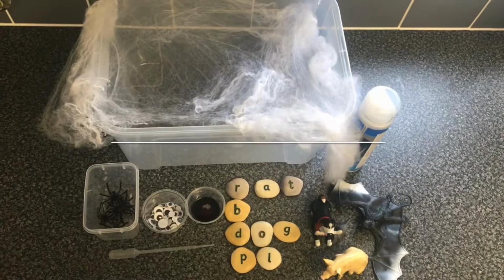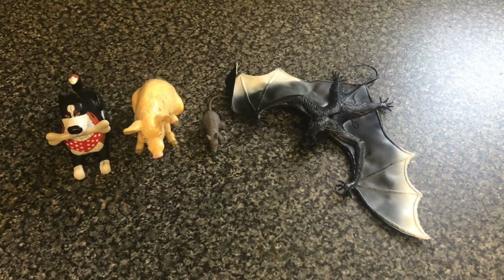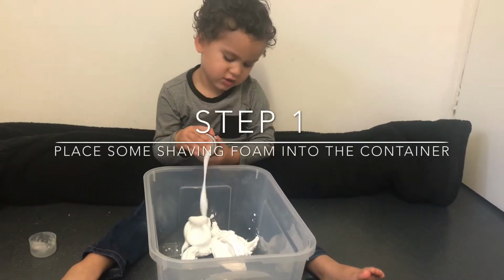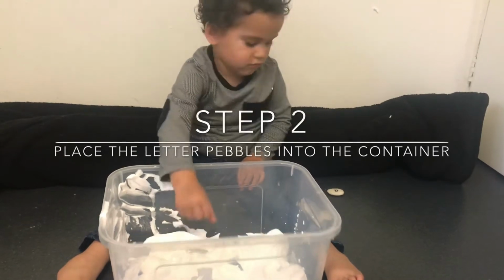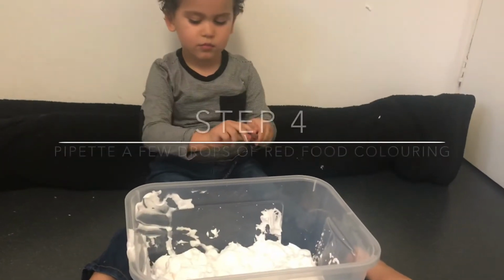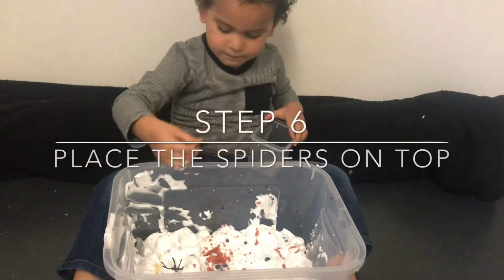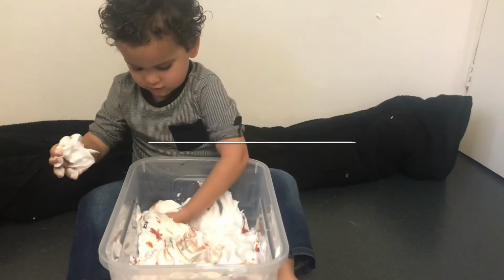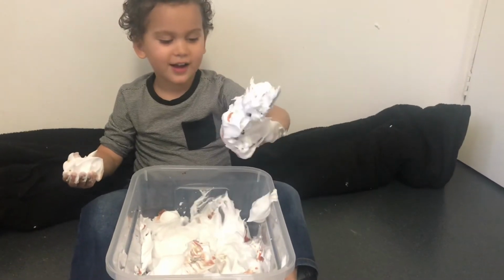Little Learners Education Halloween Themed Activities Cobwebs & Spiders! Phonics, Spelling Activity!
Supporting phonetic skills through play and fun!
- Linking sounds (phonemes) to letters (graphemes).
- Segmenting sounds in words to spell.
- Blending sounds in words to read.

For this activity we used:
* Plastic container
* Shaving foam
* Red food colouring
* Pipette
* Plastic spiders
* Wiggly eyes
* Pebbles
* Permanent pen
* CVC objects (e.g. bat, rat, cat, dog, pig)

Method:
1. Using the marker pen, write one letter onto each of the pebbles to spell the cvc words.
2. Place some shaving foam into the container.
3. Add the letter pebbles on top of the shaving foam.
4. Place the cvc objects into the container.
5. Add some shaving foam to cover and hide the letters and objects.
6. Place a few drops of red food colouring on top.
7. Add the spiders and wiggly eyes for a Halloween theme!

👨‍👧‍👦 Time to spell and play in cobwebs and spiders! 🕷

1️⃣Activity 1- Say the phonemes for the graphemes on the pebbles as they are added into the container/taken out of the container.

2️⃣Activity 2-Segment the name of the cvc object as they are added into the container/taken out of the container. Wash the object in some water to see what object you have found!

3️⃣ Activity 3- Hunt through the spiders and cobwebs to find the letters to spell the word. Wash the pebbles in some water to see if you have found the correct letter!

4️⃣ Activity 4- Rearrange the pebbles to spell the word of the object.

👧🏽Little Learners Education provides fun learning ideas and activities that supports your toddler/pre-schooler’s development through play!